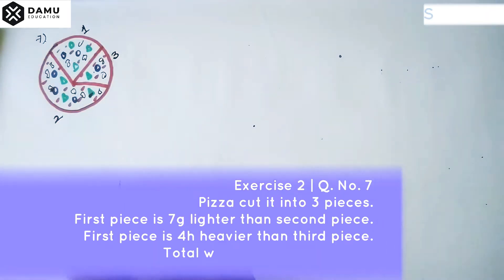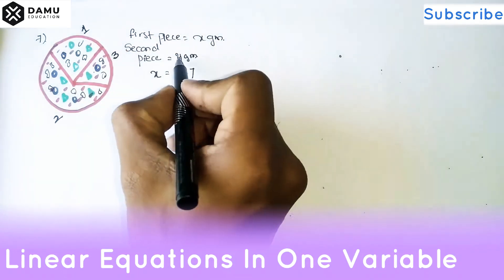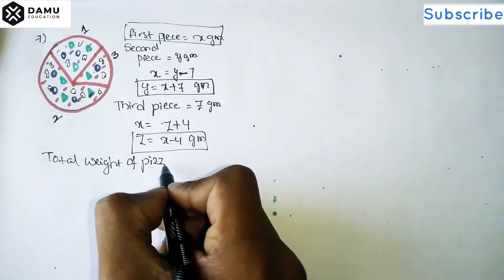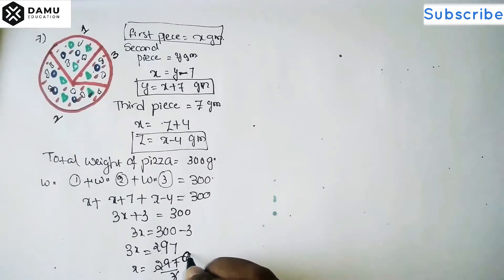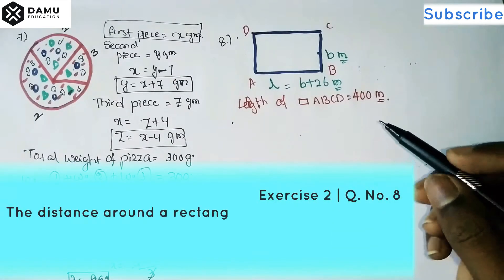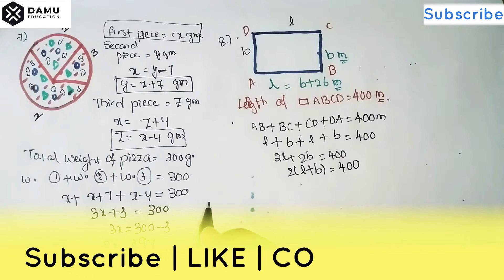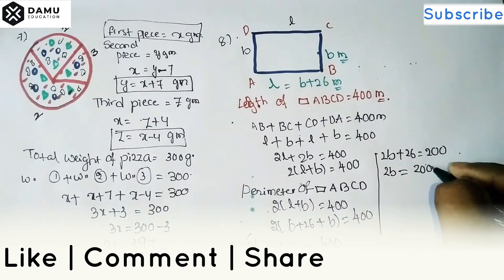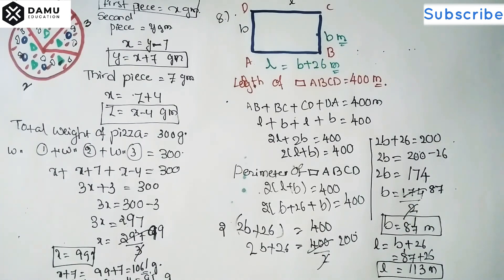Linear Equations in One Variable | Ex 2 Q 7-8 | Calculate the length and breadth of the field?